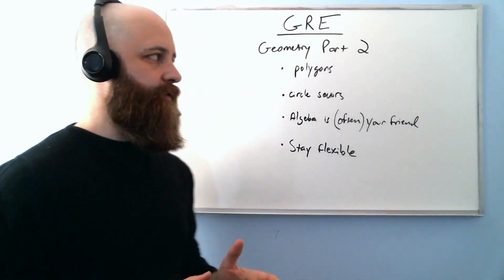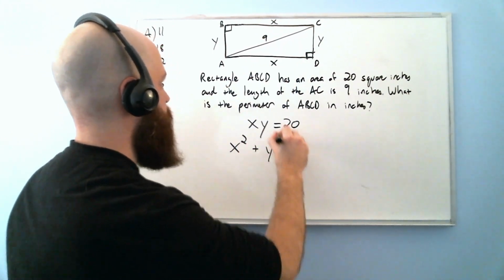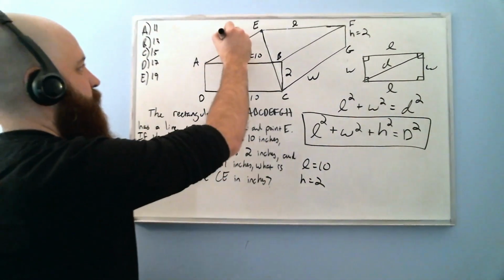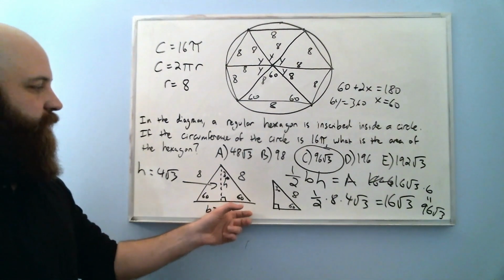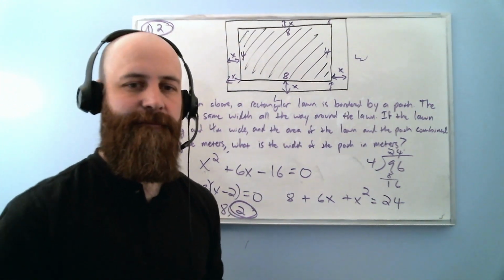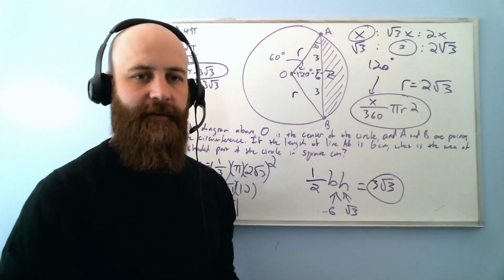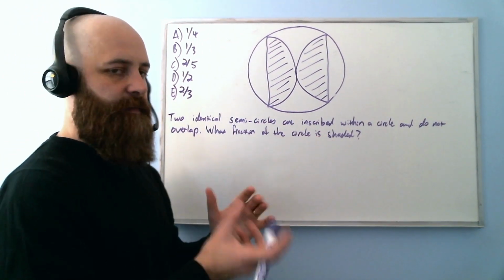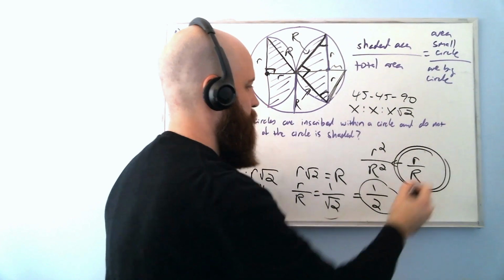GRE Quant Ep 5: Figure Geometry Part 2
How does the GRE hide triangles in its geometry questions? What do you do when you want to find the diagonal of a shape, but it's a 3D shape? When should you translate a question into algebra, and when should you stick to geometry?

In this video, Alex -- a GMAT Ninja tutor -- will answer all these questions. He'll show you how to think about GRE geometry questions efficiently and effectively so you can deal with all the ways the GRE tries to make a geometry question difficult.

This is video #5 in our series of full-length GRE quant lessons.

For more on Alex Cotton, GMAT Ninja’s resident renaissance man, and beard-grooming expert

Chapters:
00:00 Introduction
02:05 Question 1 - Triangle: Angles & Sides
07:22 Question 2 - Perimeter, Area & Diagonals
15:31 Question 3 - 3D Pythagoras
22:08 Question 4 - Hidden Triangles
32:04 Question 5 - Algebra Disguised as Geometry
40:50 Question 6 - Hidden Triangles
51:09 Question 7 - Algebra Disguised as Geometry II
1:00:21 Question 8 - Problem Solving with Circles